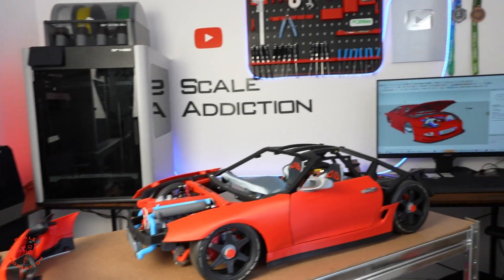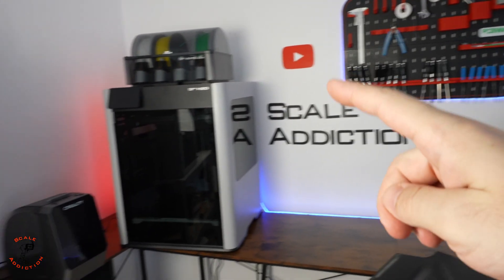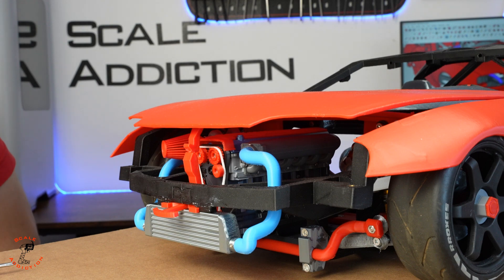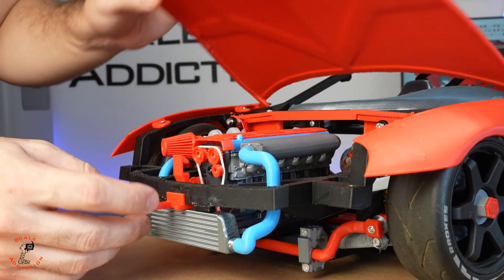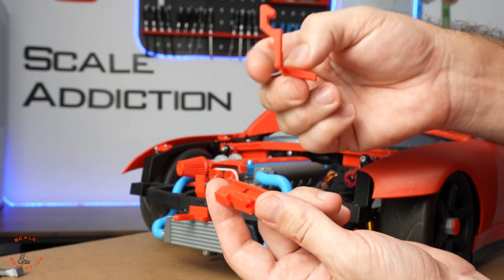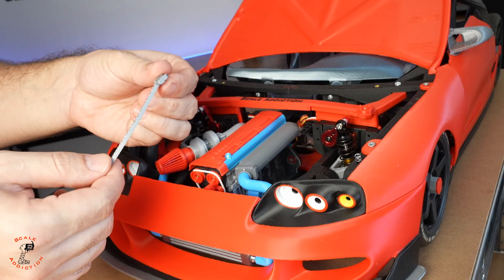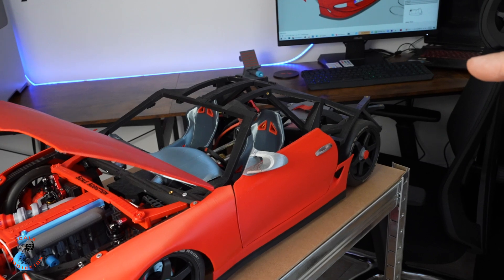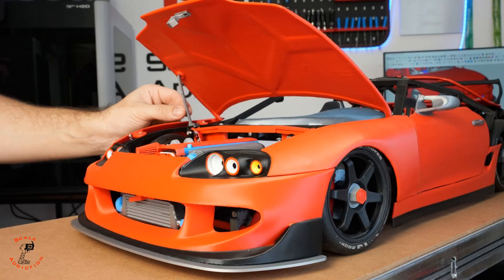Let's make hood and trunk latches together that works like real car(step by step)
STL Files
jack and engine hoist
Supra Electric version
Supra Gas version

in this video I will walk you through my designing process,  Let's make hood and trunk latches together that works like real car(step by step) on sketchup,  how to test it out, here i show 2 different works, which not always works the same, when I design it not works as it works in designing software
so it always takes some trys to make it right
hope you enjoy the designing process and have some idea how I use sketchup